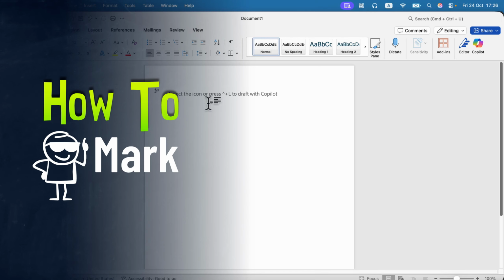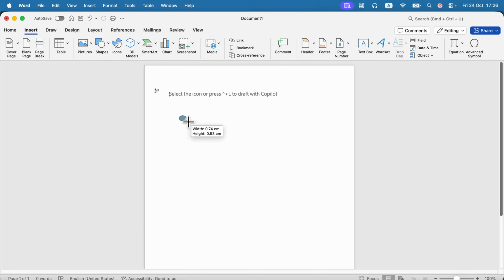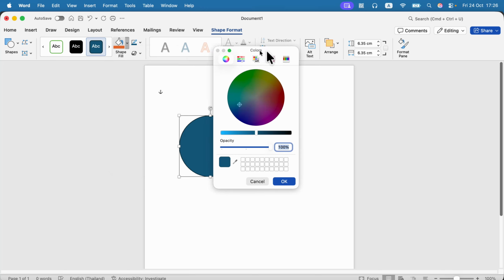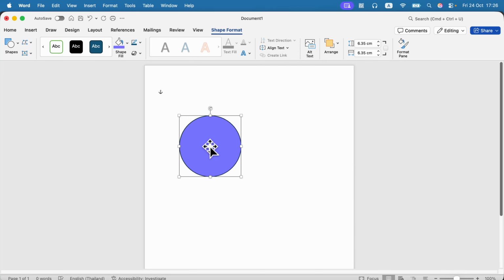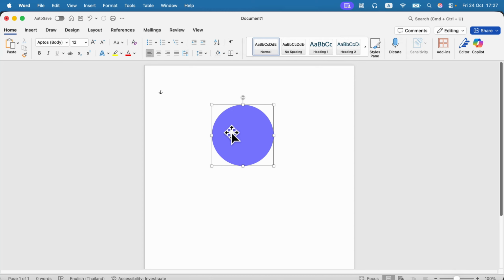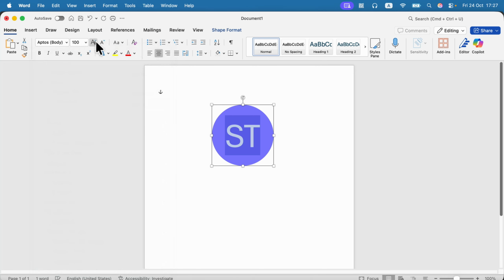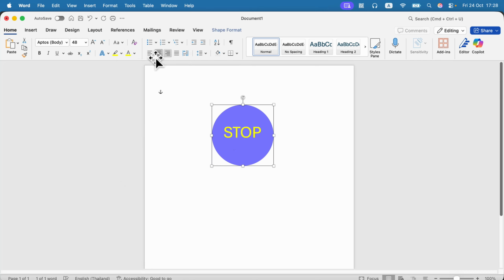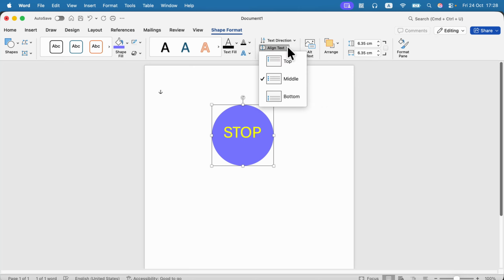How to Put Text Inside a Circle Shape in Microsoft Word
Need to add text inside a circle for a logo, label, or diagram in Microsoft Word? This quick tutorial shows you the simple method to insert a circle and type regular text directly inside it.

Learn how to use Word's built-in shapes as text containers to create perfectly centered, straight text within a circle. This technique is perfect for creating clean labels, badges, and organizational charts without any fancy software.

The process is easy and will help you create more professional-looking documents in minutes.